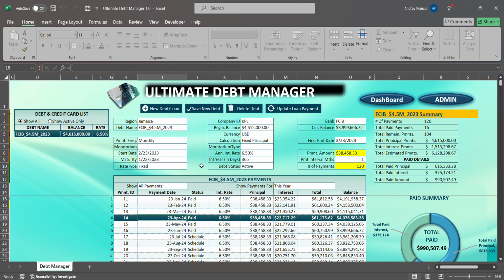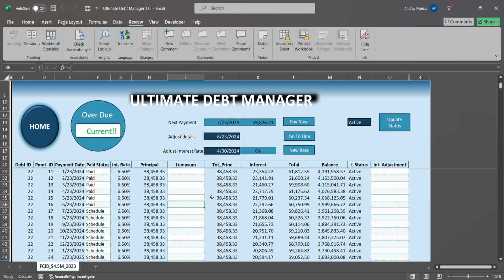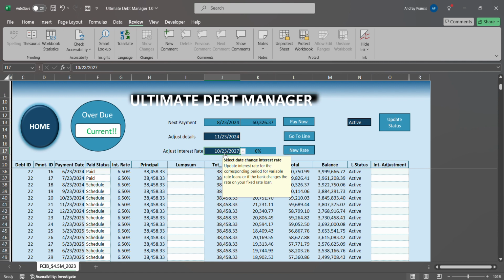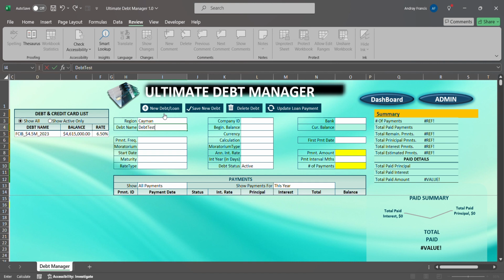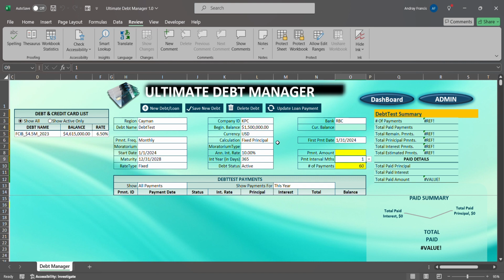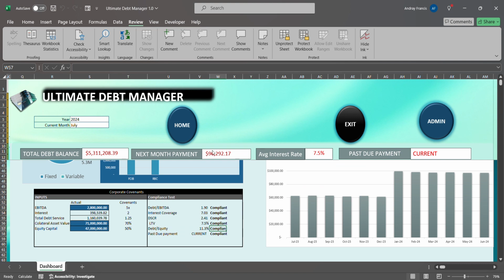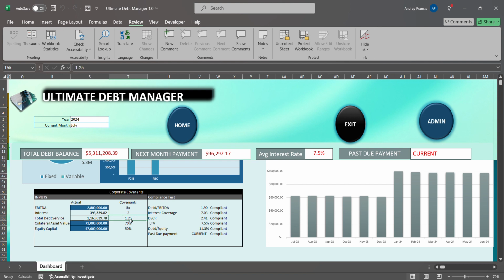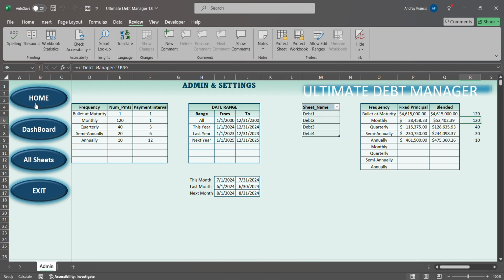Ultimate Debt Manager 1 0 User guide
the Ultimate Debt Manager gives you one location to see your entire loan portfolio. Add, delete, reflect payments, fixed and variable rate and much more features. View the comprehensive loan management dashboard for a summary view by region, bank rate type, rolling 12 month cash flows and more. get a visual warning whenever there is a default such as late payment, see upcoming payments. this debt manager is a s comprehensive as it gets in Excel!!